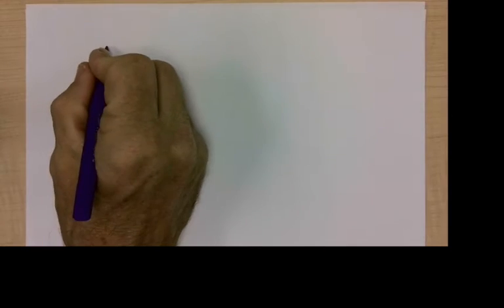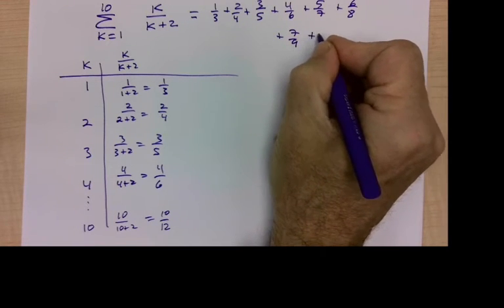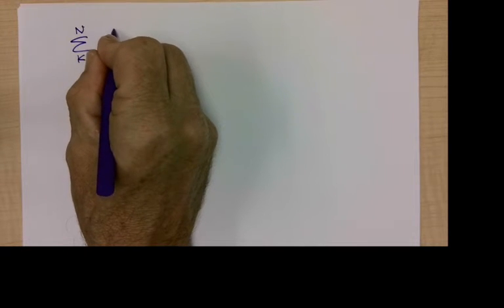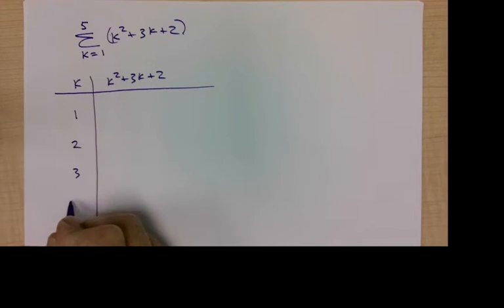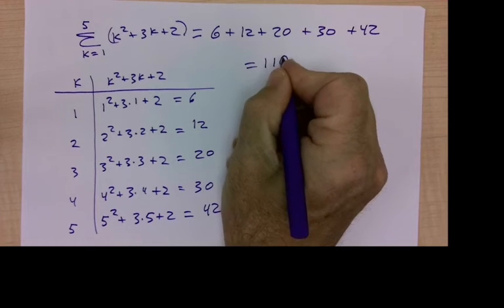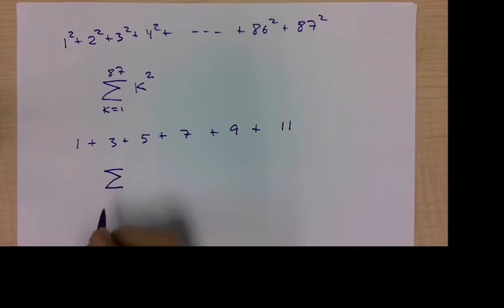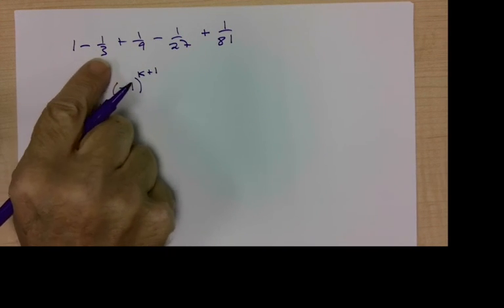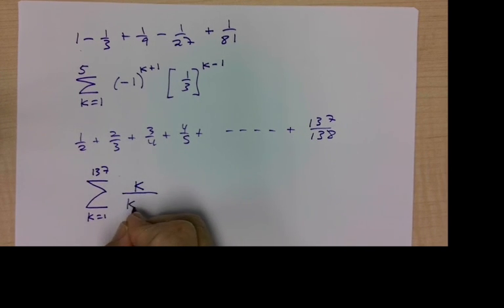Introduction to Series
This lesson introduces series and sigma notation. It is at the appropriate level for college algebra or precalculus students.